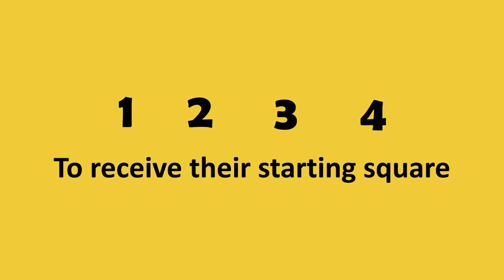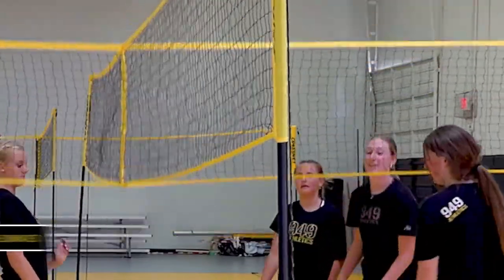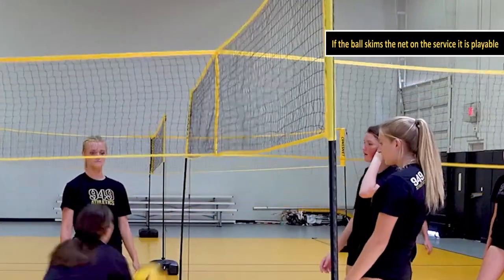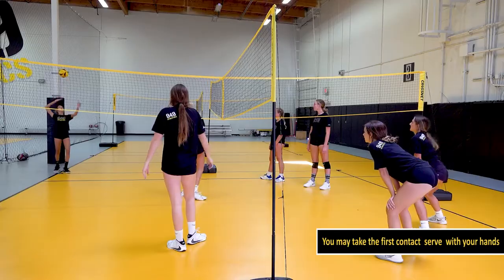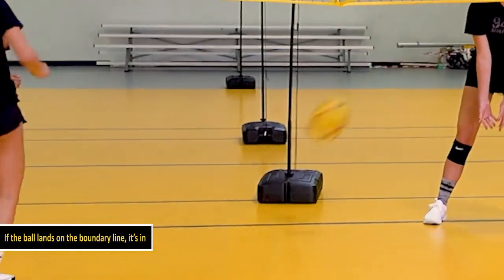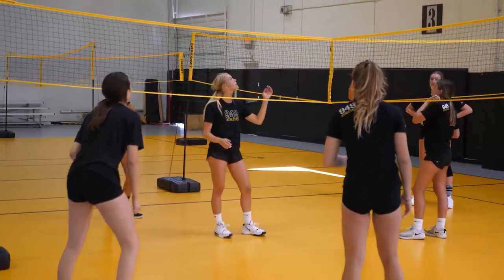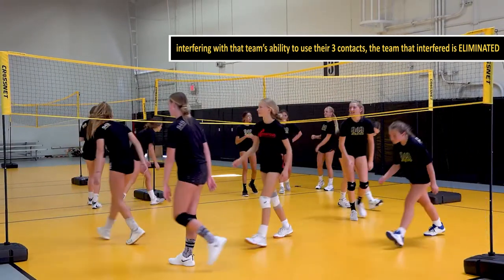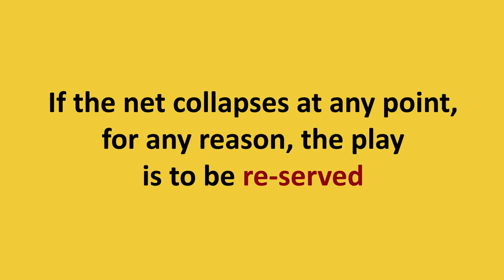CROSSNET Rules & How to Play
CROSSNET: The World's First Four Square Volleyball Game